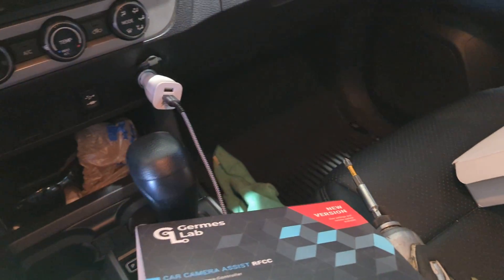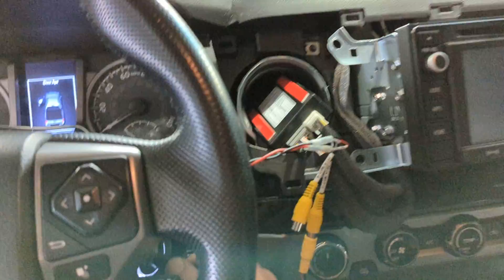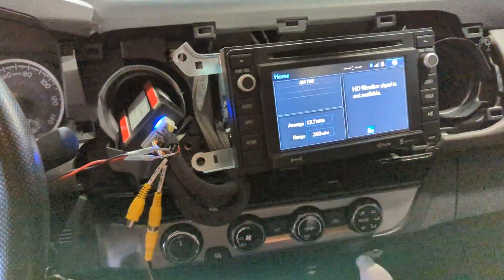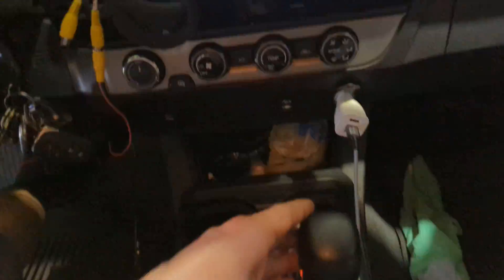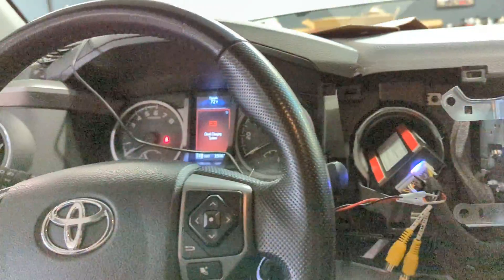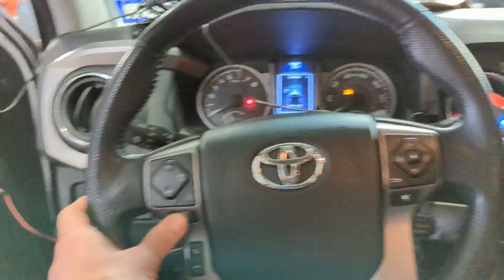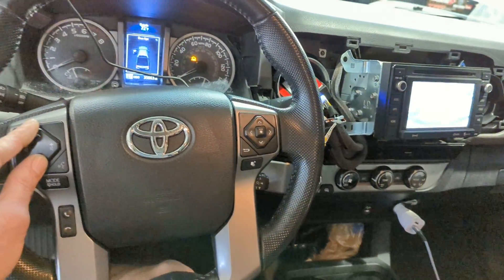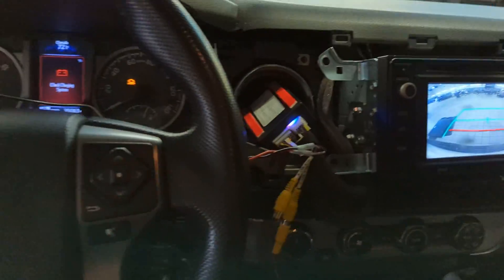'16 Toyota Tacoma front camera mod with factory radio and steering wheel controls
Really great front camera mod, compatible with factory head unit and steering wheel controls. Find it on Amazon